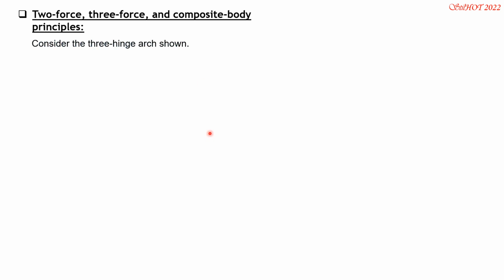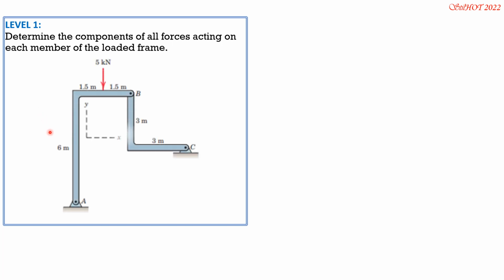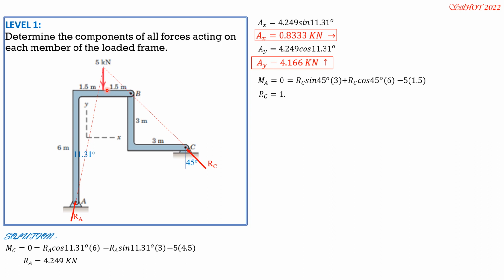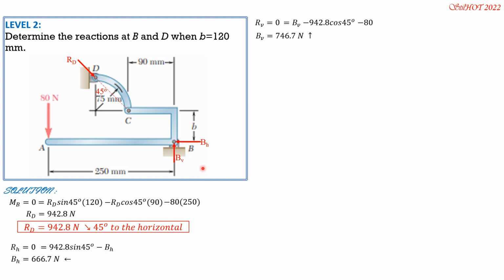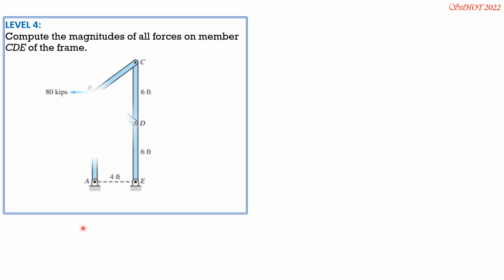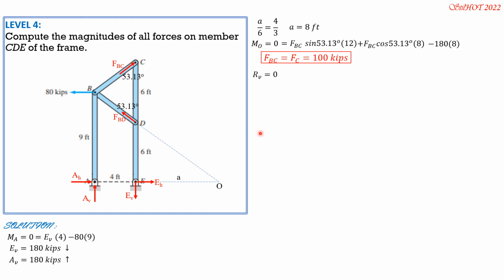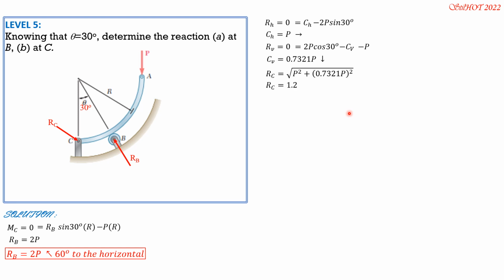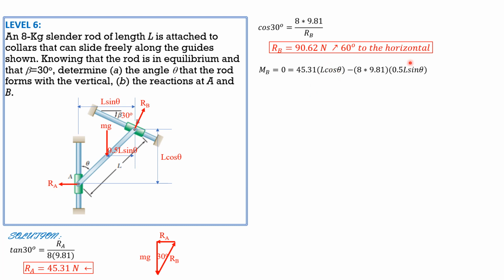TWO FORCE, THREE FORCE BODY and COMPOSITE BODY PRINCIPLES Part 1